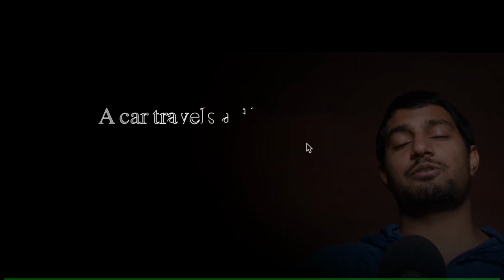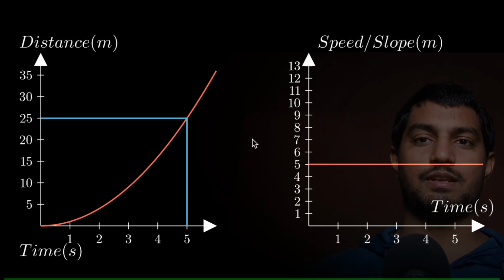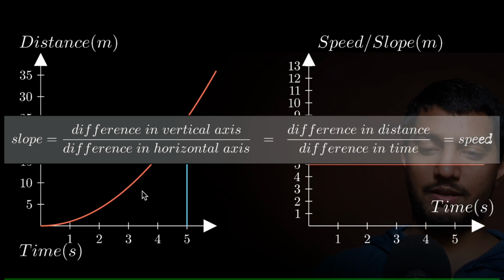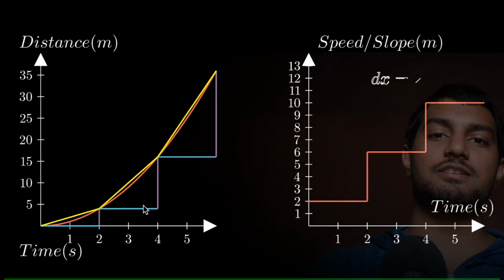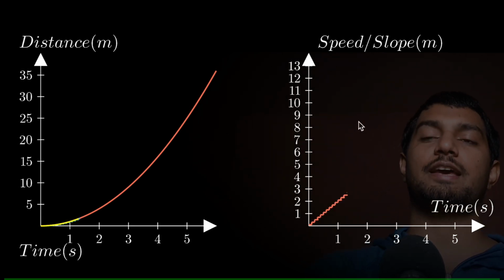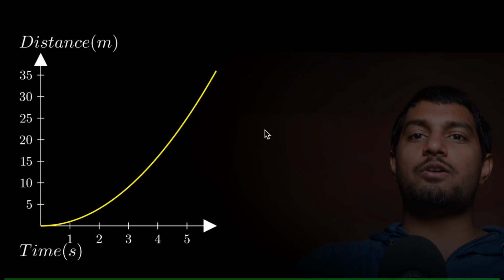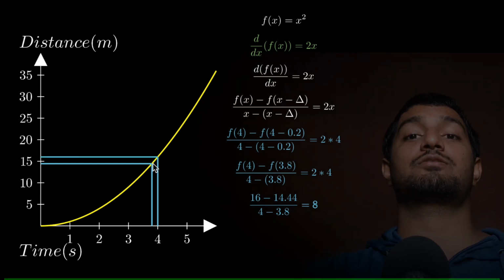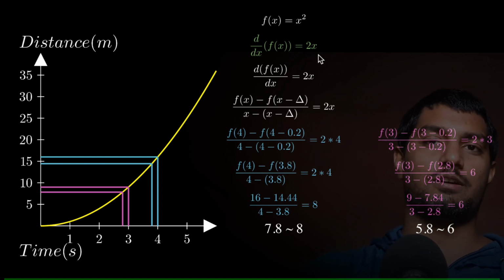S01E07 High school teaches robbed from the beauty of Derivatives(Visual Proof)